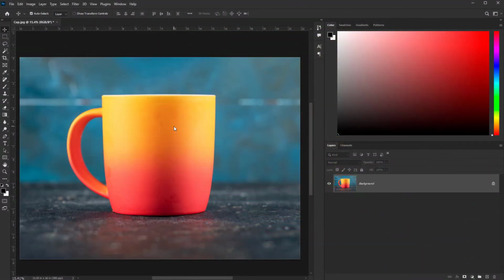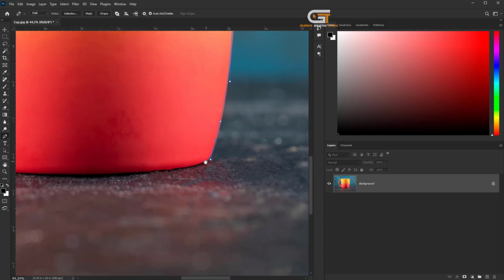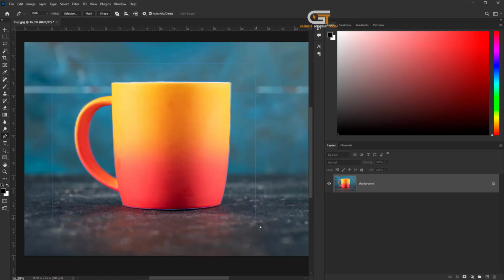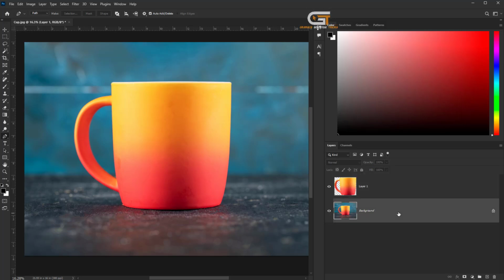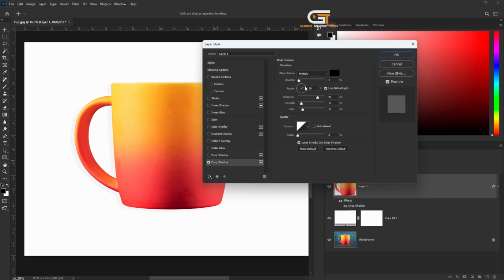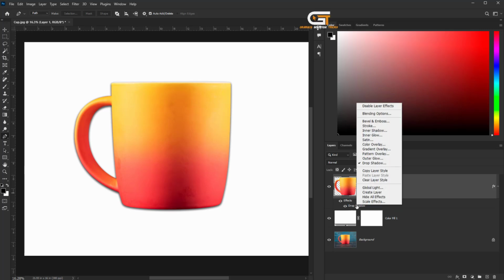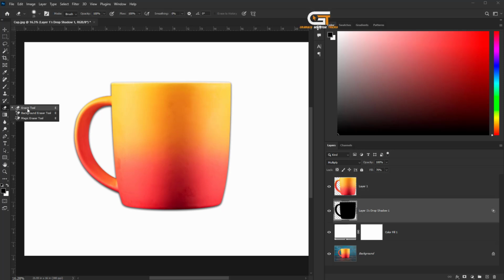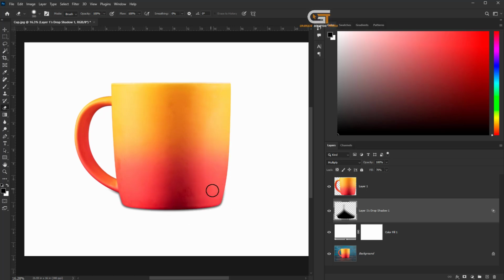How to Create a Drop Shadow in Photoshop | Shadow Creation Tutorial in Photoshop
Today i will show you how to create drop shadow in Photoshop, follow the steps:

Step 1 : First, open your image in Photoshop, go to the select pen tool from the toolbar, and create a path around cup.
Step 2 : after path completed, right click farther radius 0.5.
Step 3 : Go to the layer menu click on the new to layer via copy, click on the adjust icon, make a solid color white, click on the fx icon.
Step 4: Select drop shadow, follow the process, right click drop layer, and created layer, select erase tool and follow the process, and remove extra shadow.

▼ Related Keywords ▼